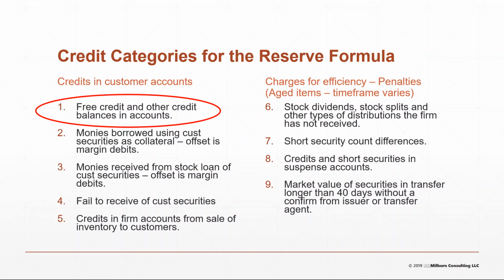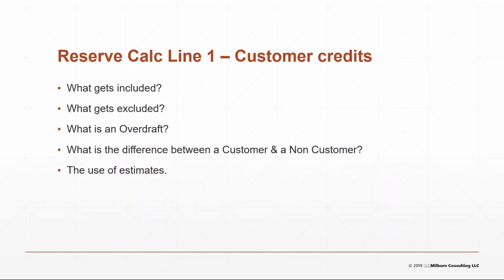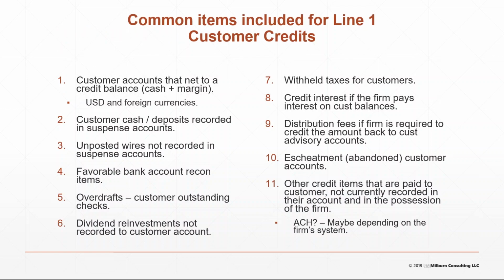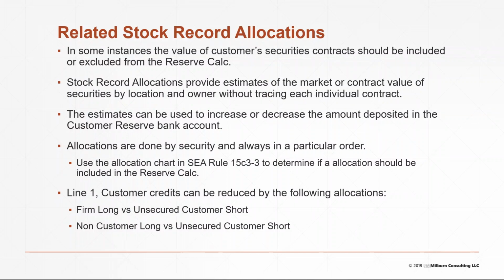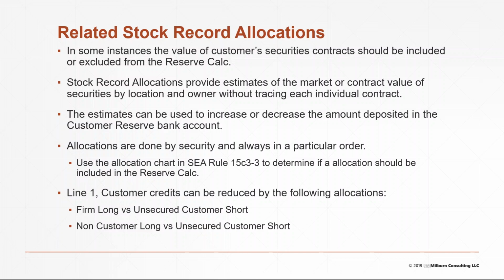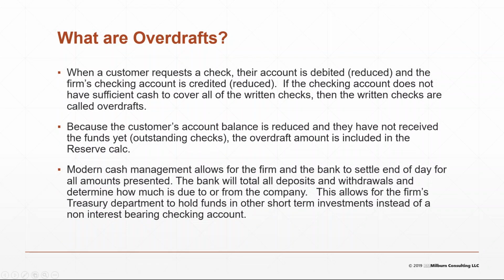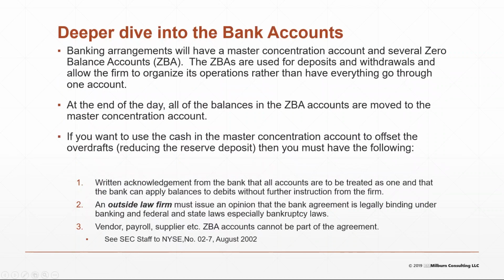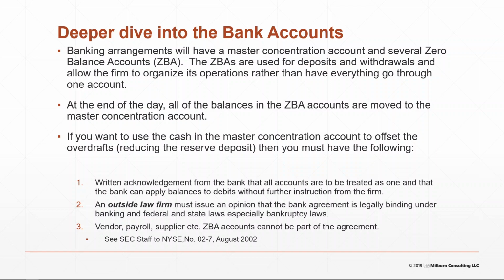Cust Reserve Calc Line1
SEA Rule 15c3-3 Customer Reserve Formula.  Line 1 Customer Credits